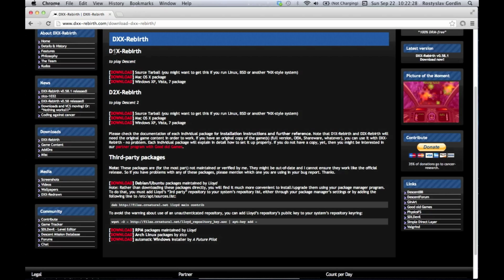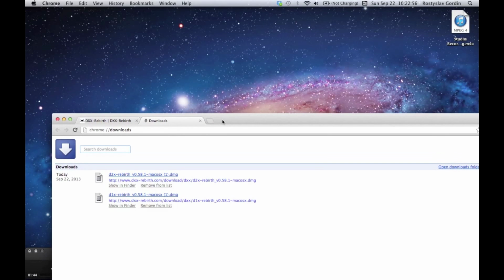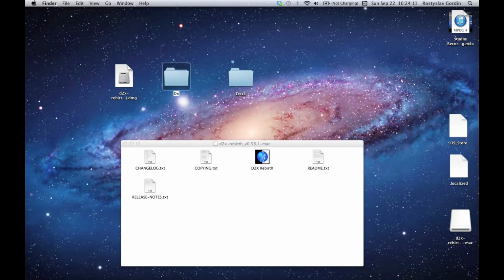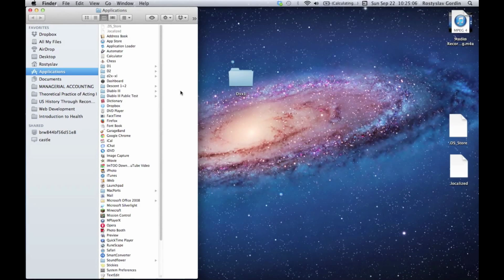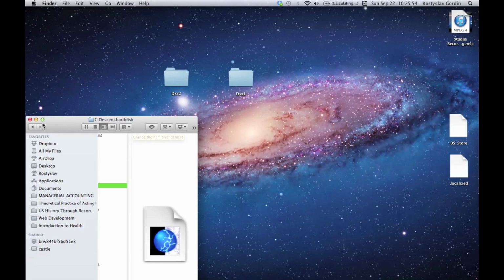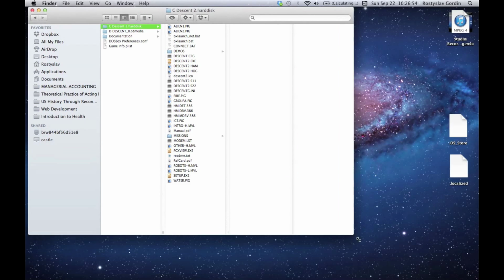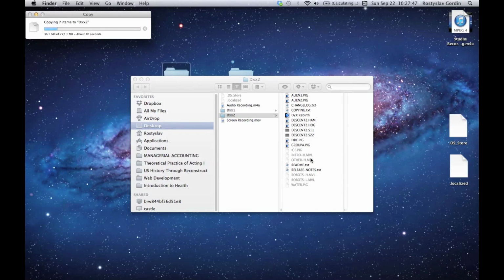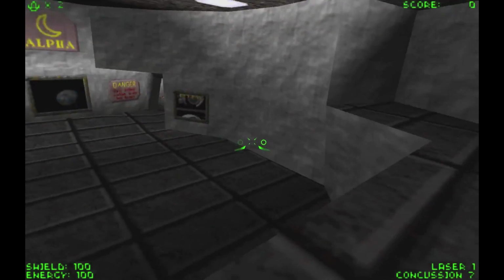How to install DXX-Rebirth on Mac OS X